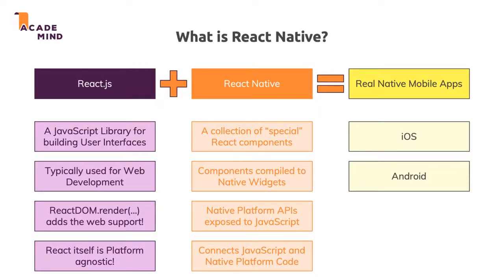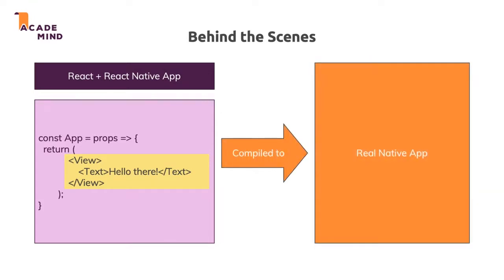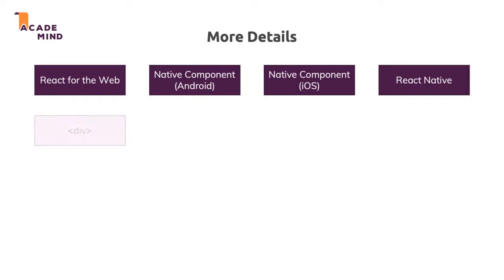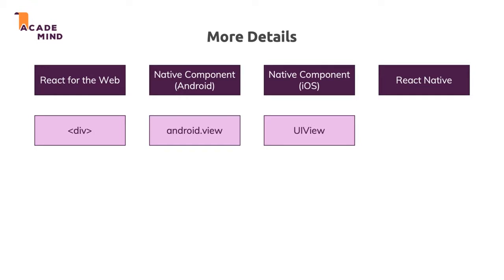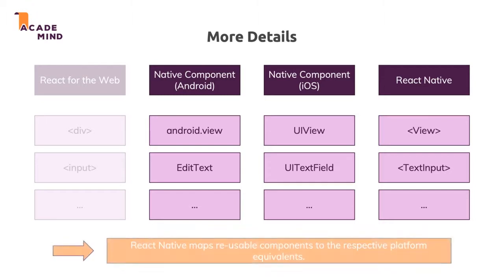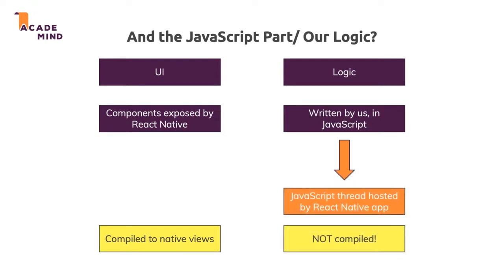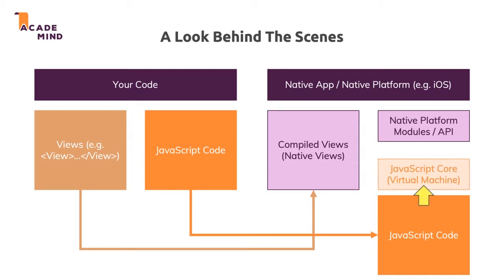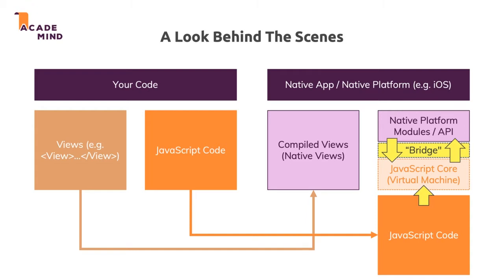3 How React Native Works